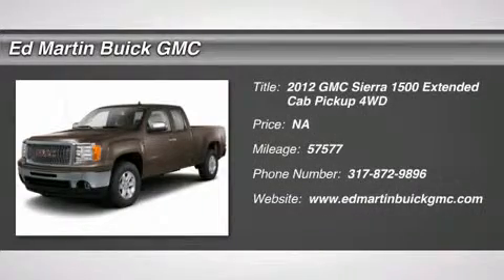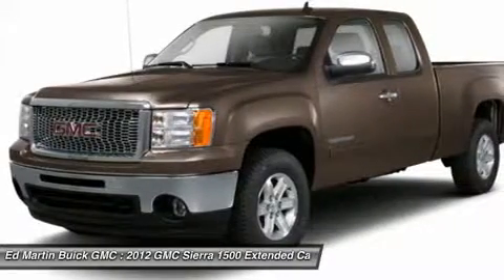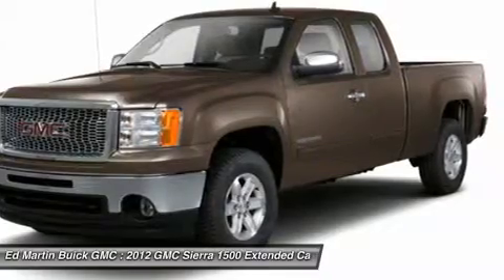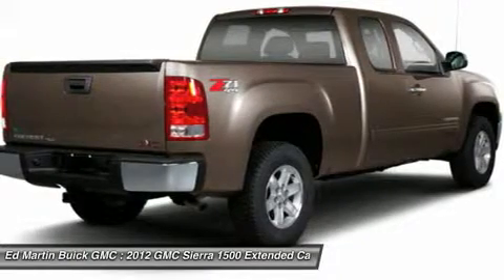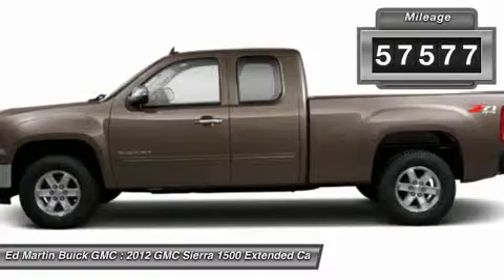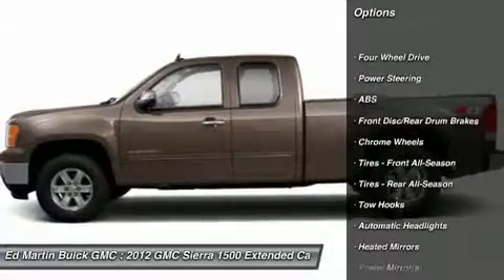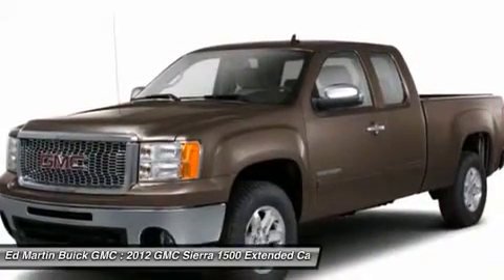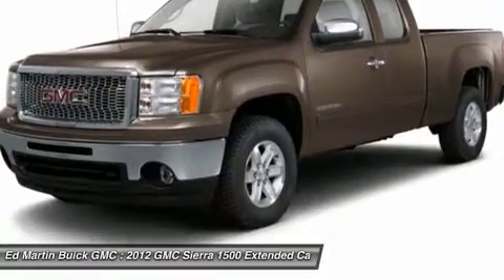2012 GMC SIERRA 1500 Carmel, IN 540773A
2012 GMC SIERRA 1500 Carmel, IN
Stock# 540773A

Don't miss this 2012 GMC Sierra 1500. It's equipped with Automatic transmission and features a Gray exterior. With 57577 miles, you'll want to take this car home. Make a great choice today.